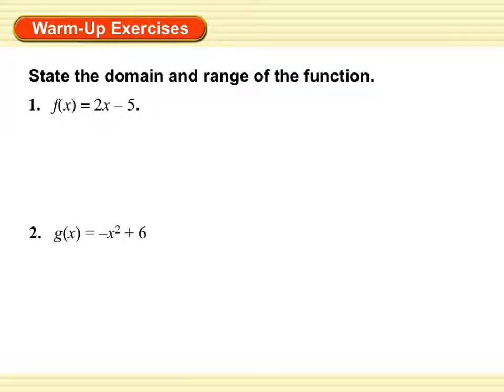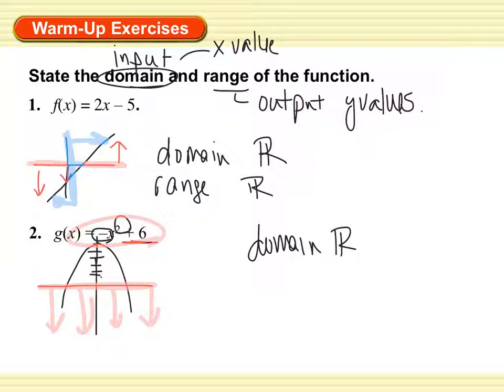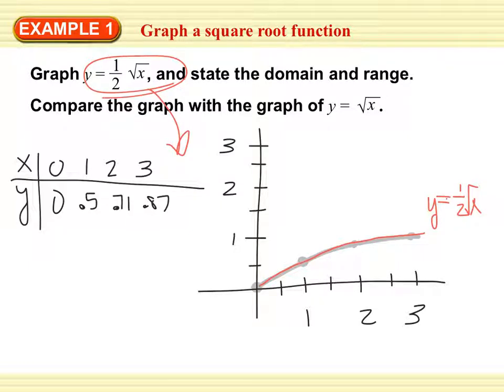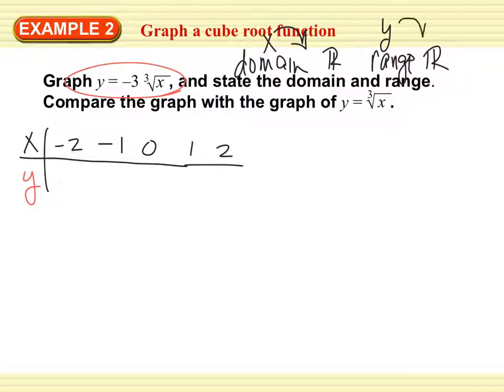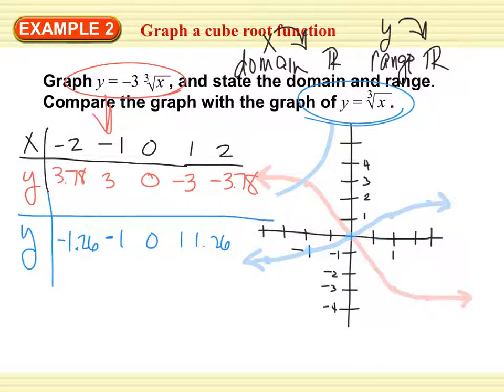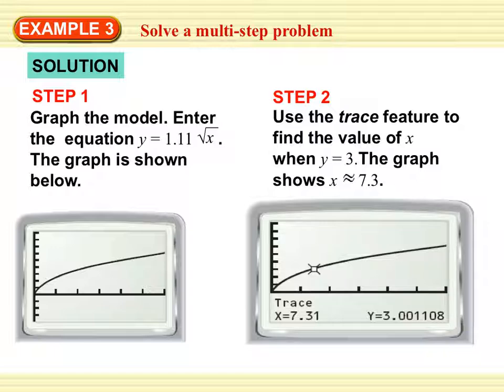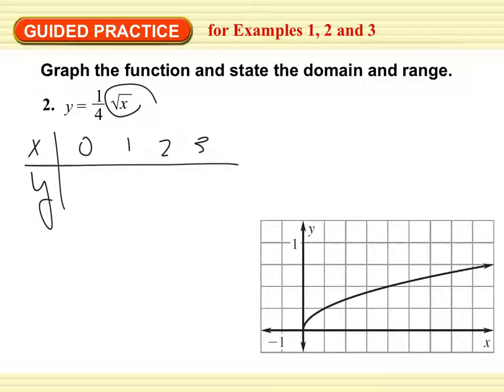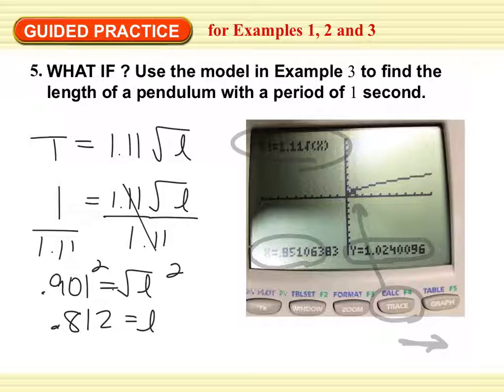3.5 graph square root and cube root functions (examples 1-3)